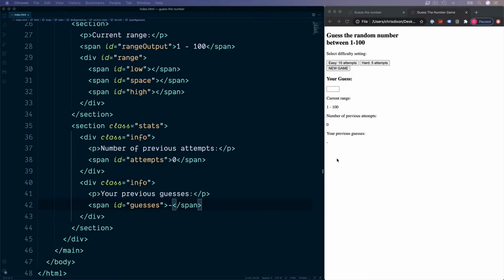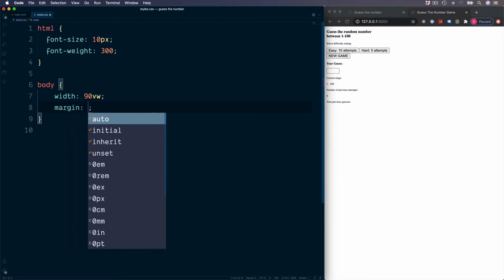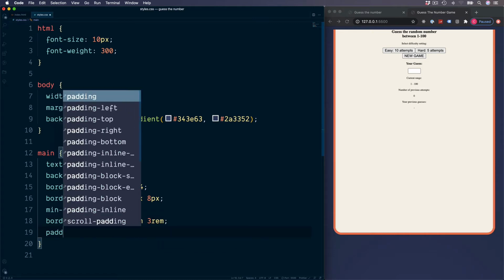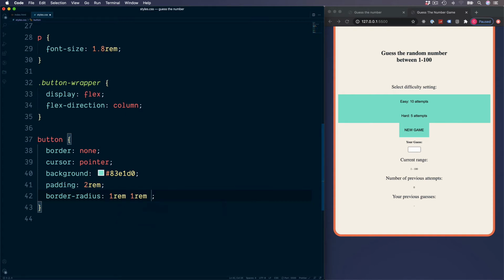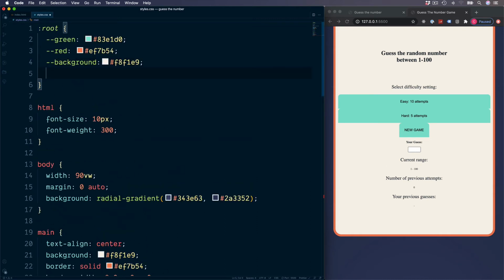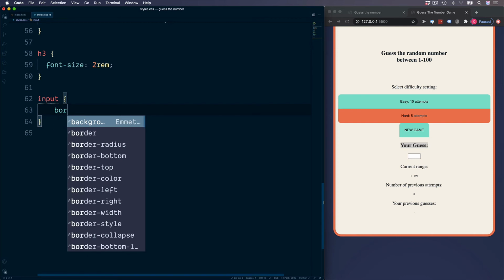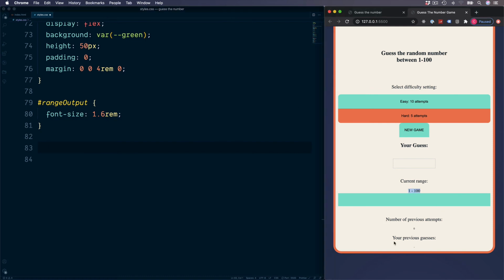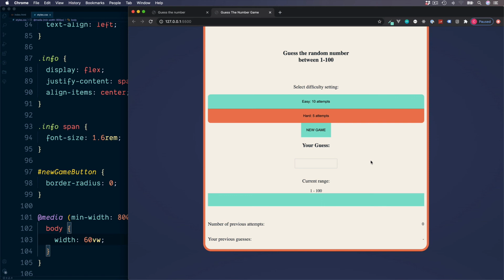#2 -Styling With CSS (Guess The Number Game)